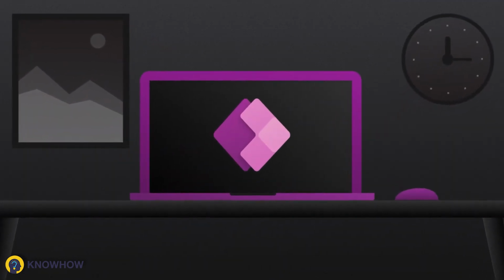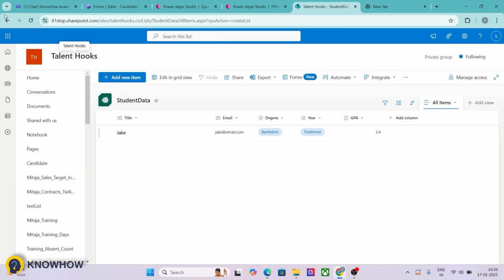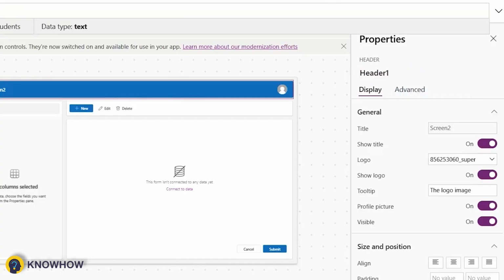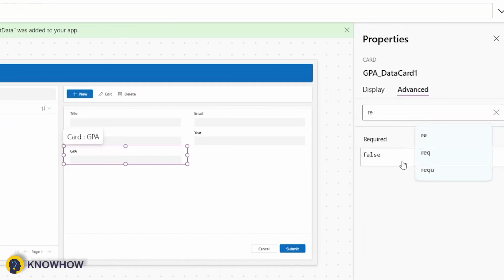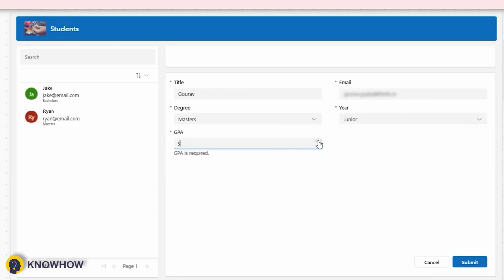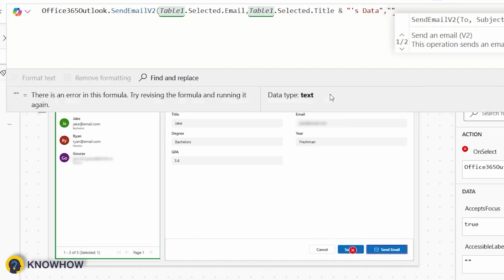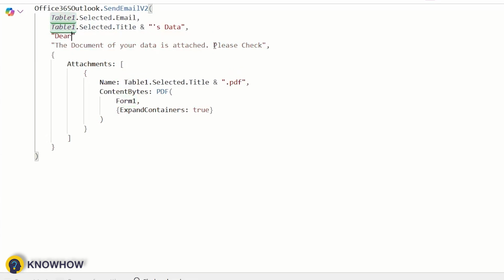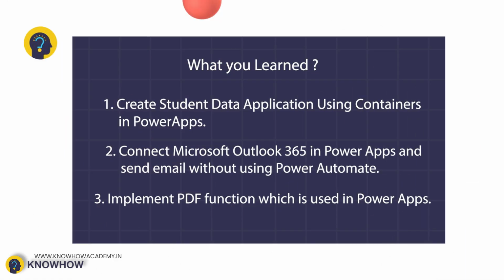Power Apps Tutorial: Send PDF Email (No Power Automate)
Learn how to send PDF email from Power Apps without Power Automate step by step. In this Power Apps tutorial, you will generate PDFs from form data and send email using Office 365 Outlook without using flows.
In this tutorial, you’ll build a Power Apps app connected to SharePoint, implement search functionality, generate PDFs, and send emails directly from Power Apps.
Perfect for building real-world automation apps using Power Apps, SharePoint, and Microsoft 365.

Timestamp:
00:00 Introduction – Problem & Overview
00:26 Basic Containers Setup
01:08 App Overview (Student Data App)
01:46 Creating Power Apps Application
02:32 Connecting SharePoint Data
03:13 Building Form & Validation
04:06 Implementing Search Function
04:43 Generating PDF from Form
05:09 Sending Email without Power Automate
05:37 Writing SendEmailV2 Function
06:37 Configuring PDF Attachment
07:14 Formatting Email Body
07:55 Testing Email Feature
08:13 Final Demo & Output

We offer practical, hands-on training in the following in-demand technologies:

✔ SQL
✔ Power BI
✔ PowerApps
✔ Power Automate
✔ Digital Marketing
✔ AI/ML
✔ Snowflake
✔ No Code Platforms
✔ Programming